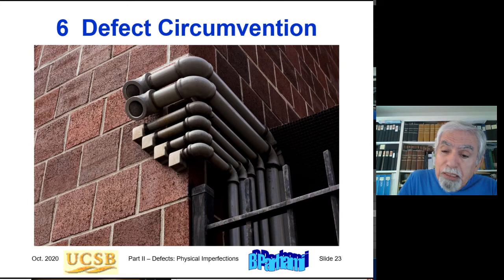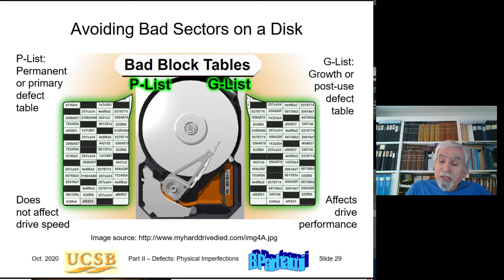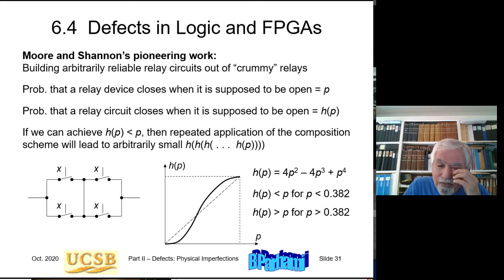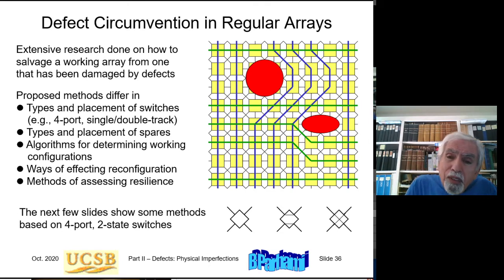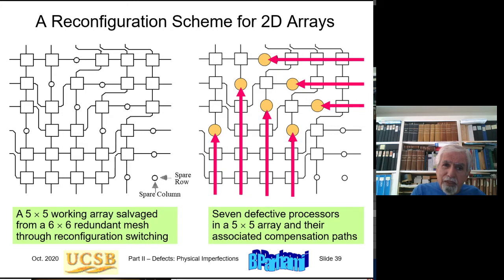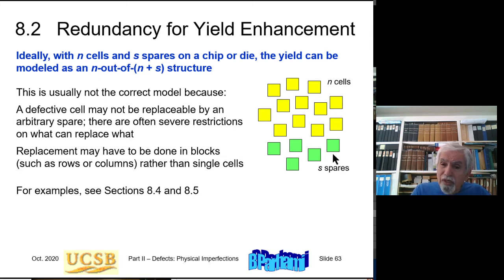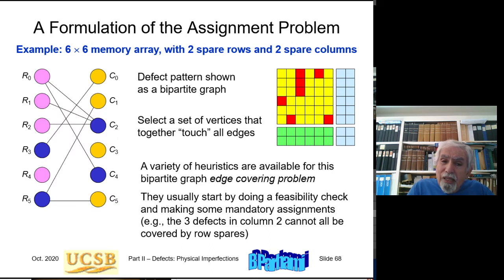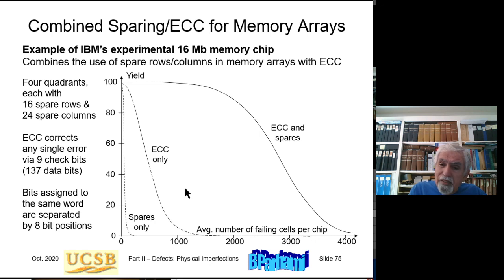Lecture 6, UCSB ECE 257A, Fault-Tolerant Computing, Chapters 6 & 8: Defect Circumvention